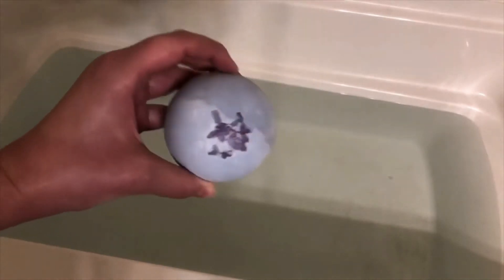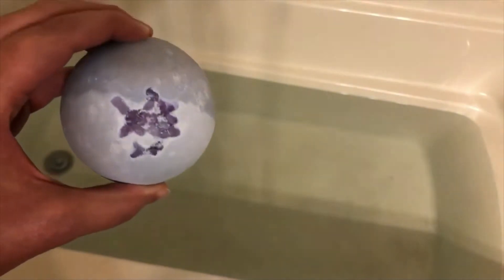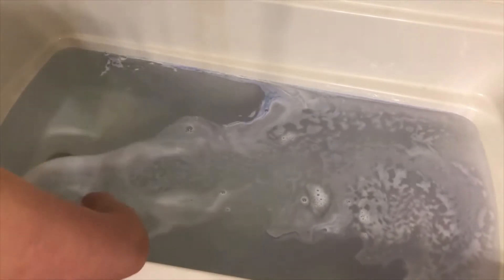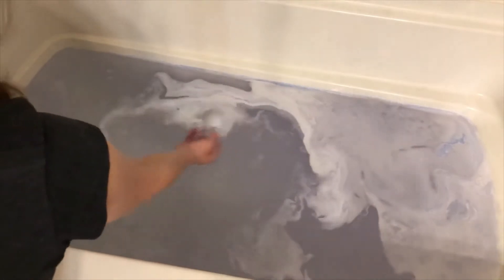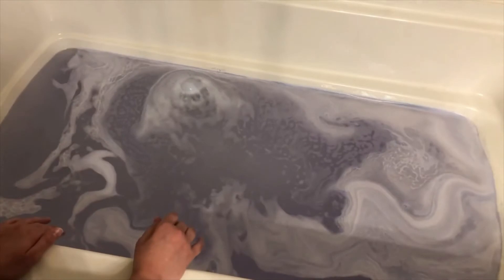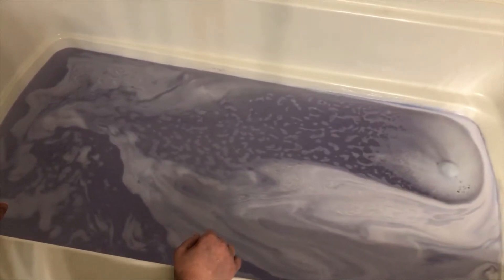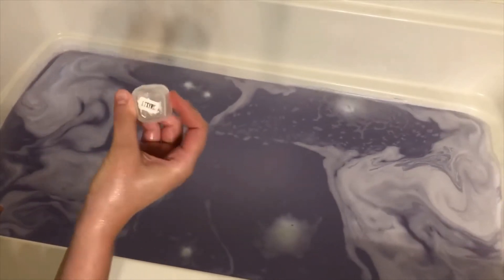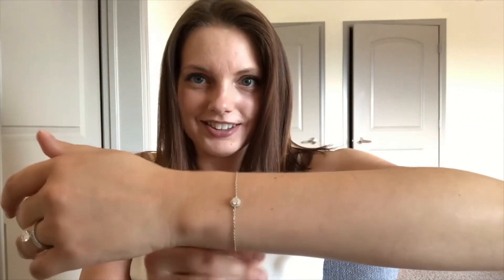CHARMED AROMA Blueberry Bath Bomb Review! // JULY 2021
I'm back today with my review of the last product that Charmed Aroma sent me...a delicious blueberry bath bomb! Like what you see?